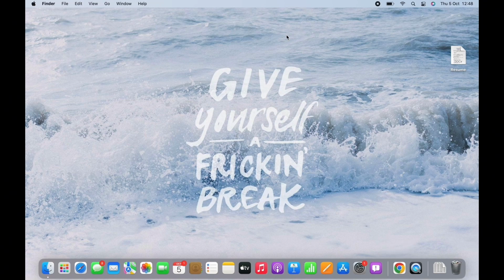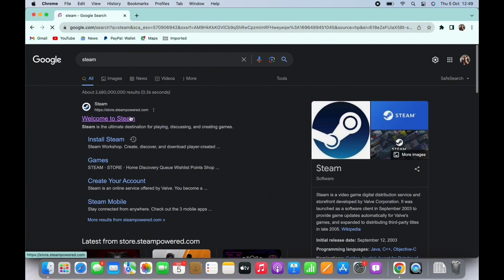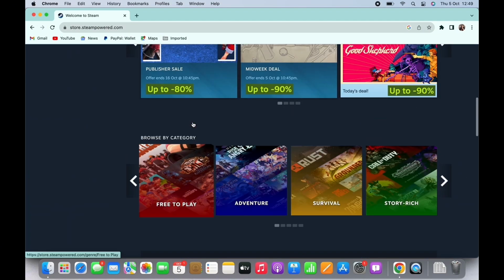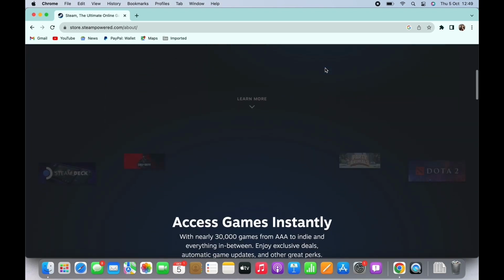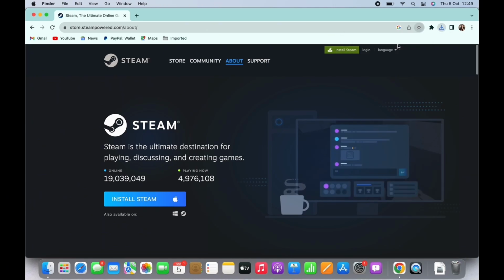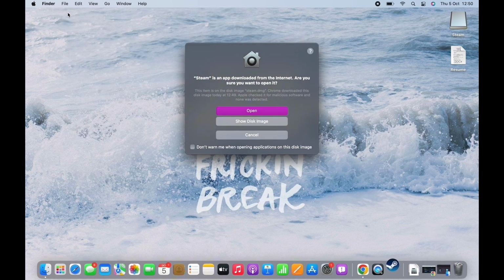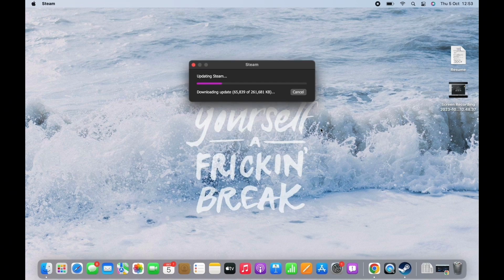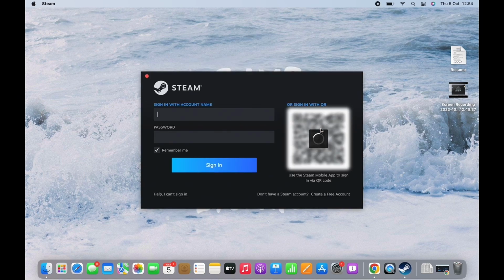How To Install Steam On Mac (Easy)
Are you a Mac user eager to dive into the world of gaming on Steam? Look no further! In this comprehensive guide, we'll walk you through the steps to install Steam on your Mac and get started with a library full of games.

⏰ 00:00 Introduction:
 We'll begin by explaining why Steam is a fantastic platform for Mac gamers and how it opens up a world of gaming possibilities on your macOS device.

⏰ 00:20 Installation Guide:
 In just 20 seconds, we'll provide you with clear, step-by-step instructions on how to install Steam on your Mac. We'll cover common issues and their solutions, ensuring a smooth installation process.